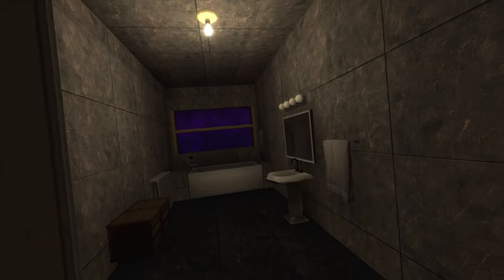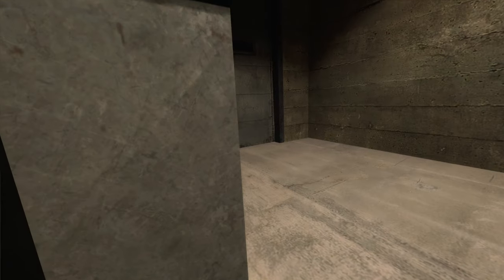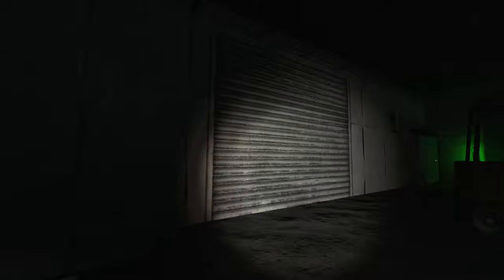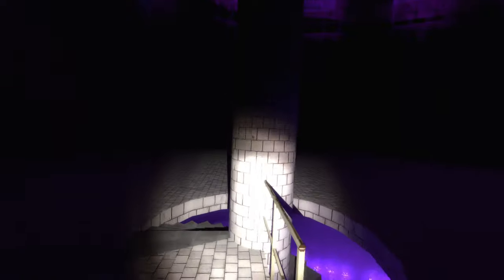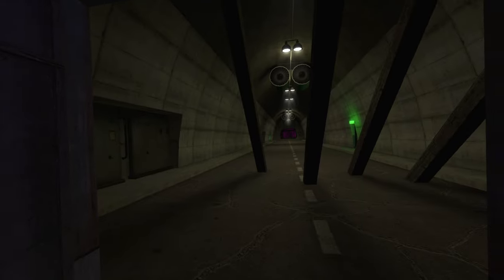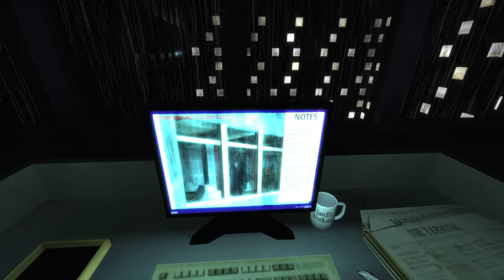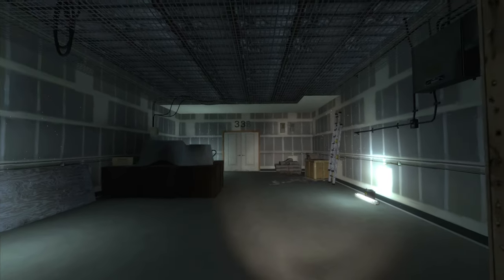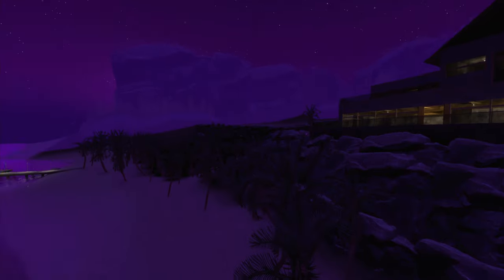GMOD VR: Exploring gm_Fever_Dreams